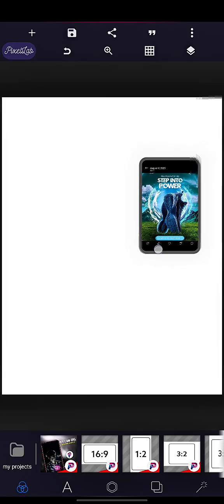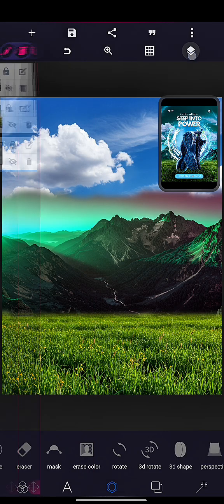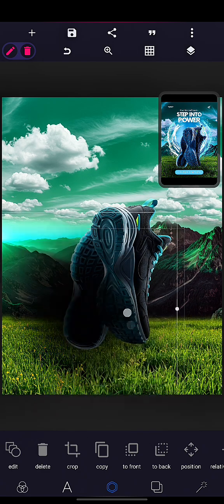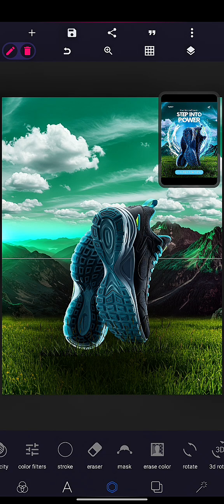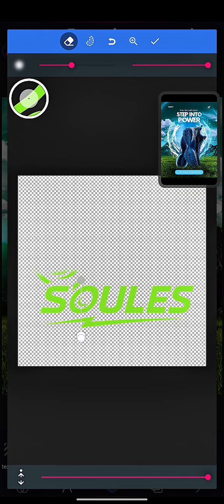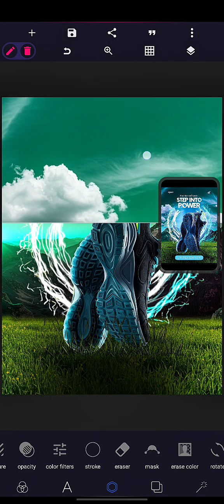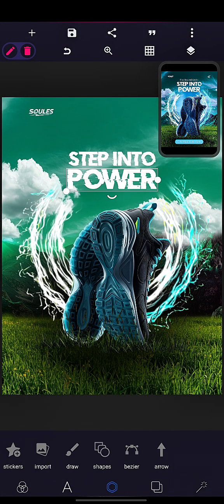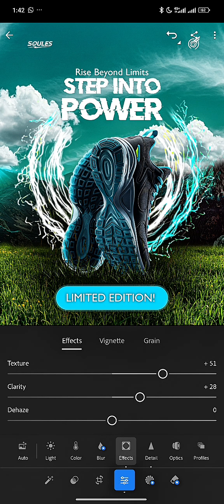Marketing Design Flyer(photo manipulation)